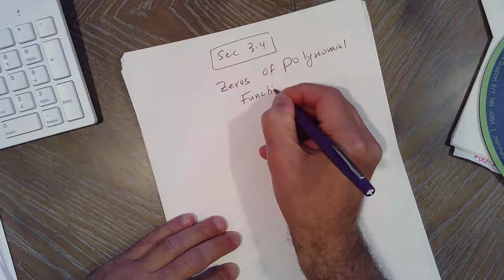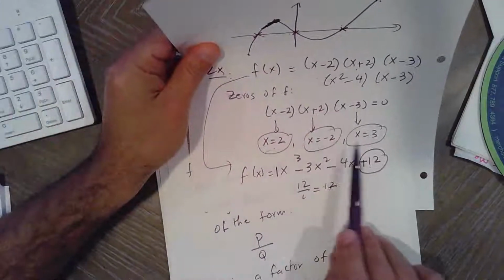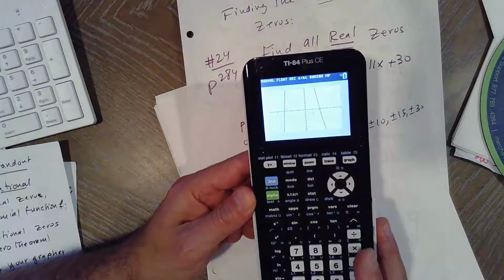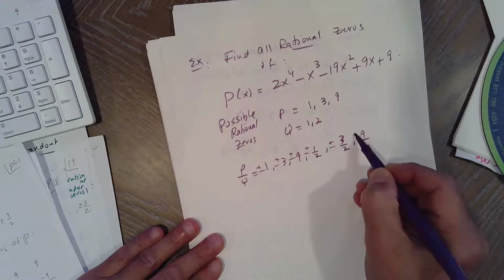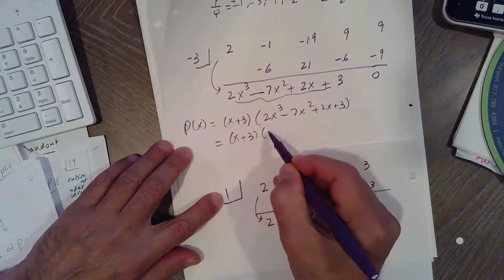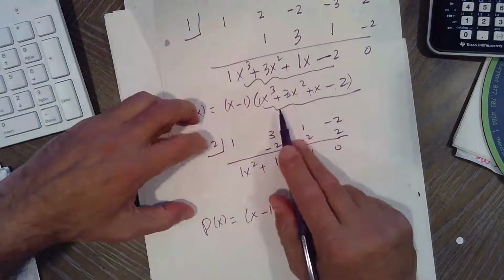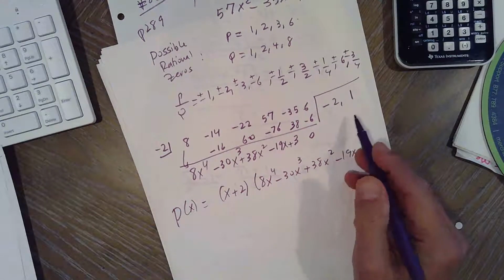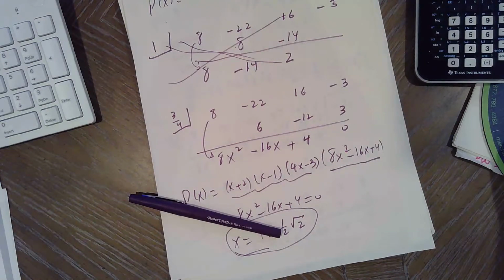Sec 3 4 Real Zeros of Polynomials